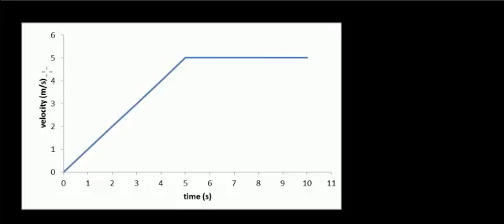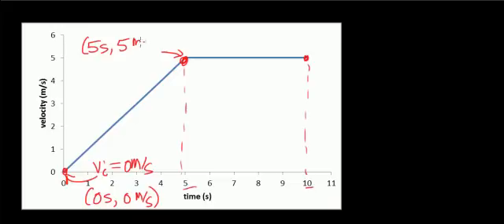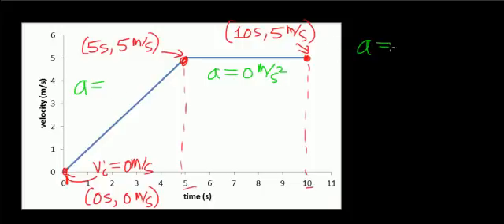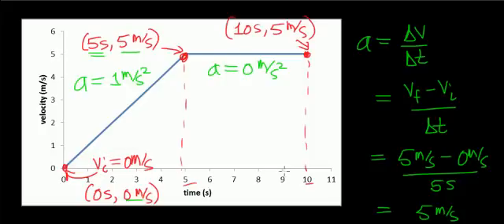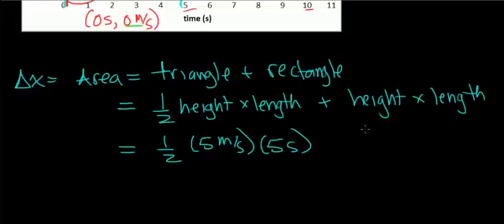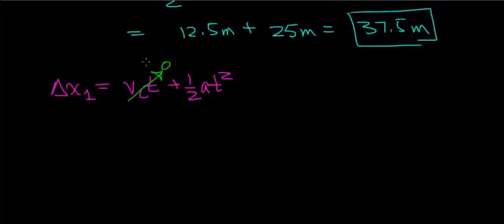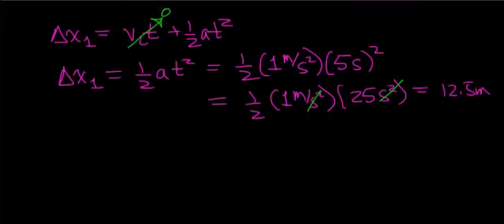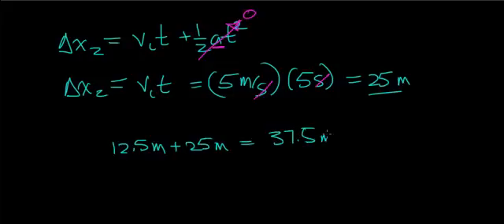Calculating Distance from a velocity versus time graph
Calculating the distance an object travels from rest given a velocity versus time graph.